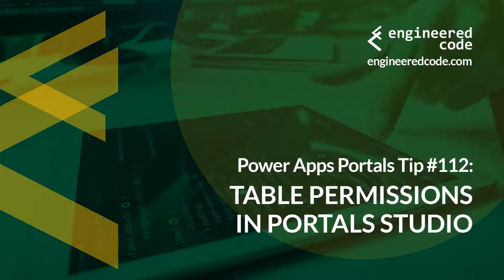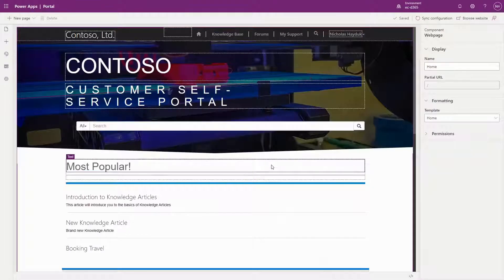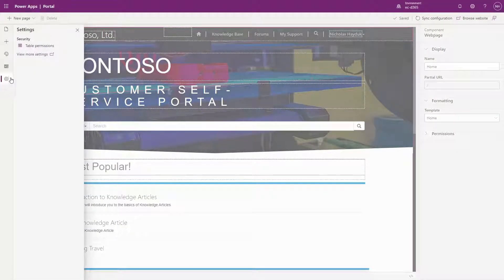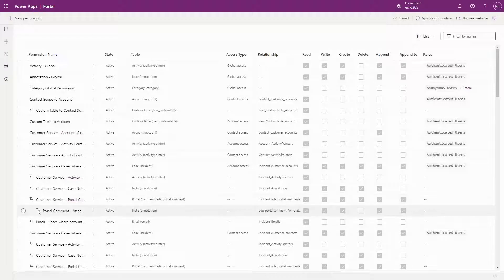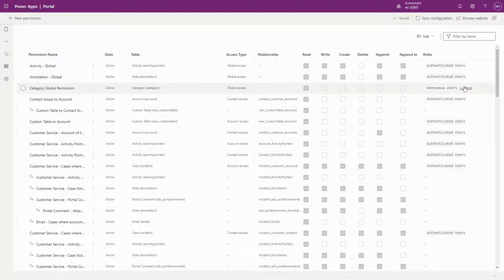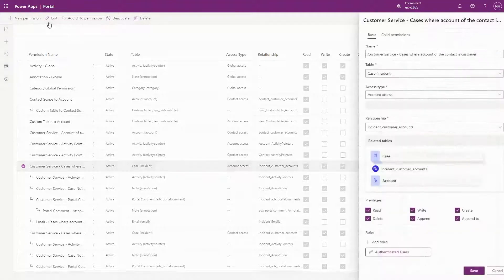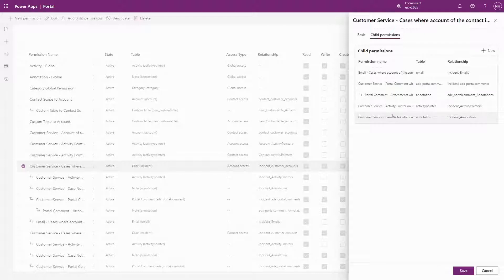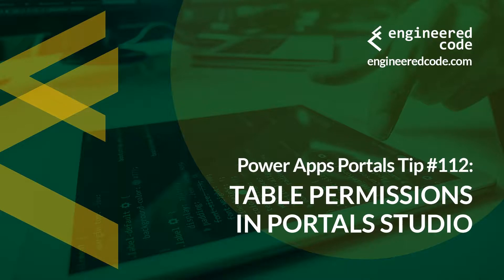Power Apps Portals Tip #112 - Table Permissions in Portals Studio - Engineered Code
In this tip, I demonstrate the new ability to edit Table Permissions (formerly known as Entity Permissions) in the Portals Studio.